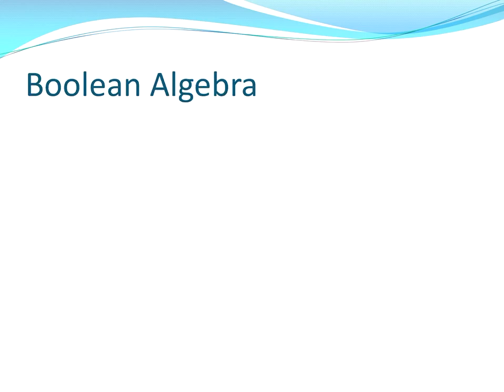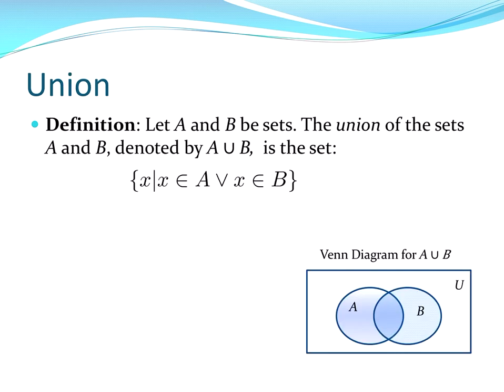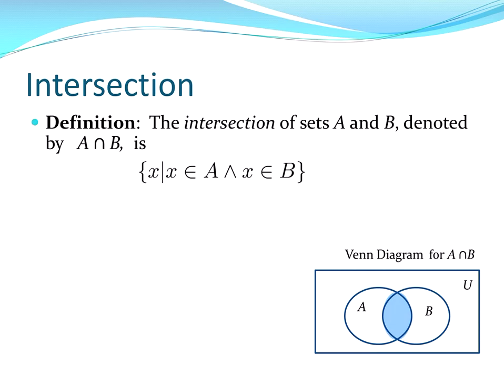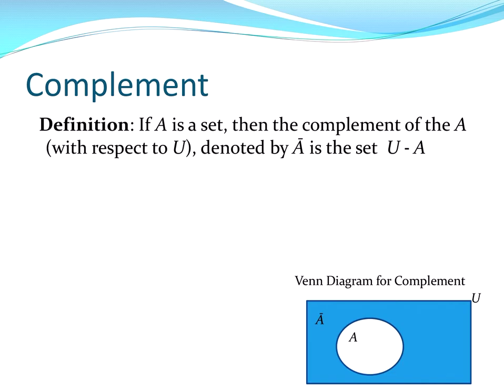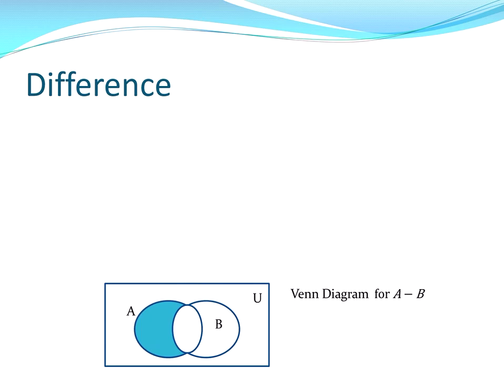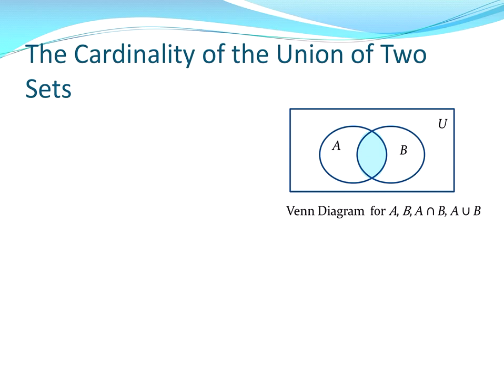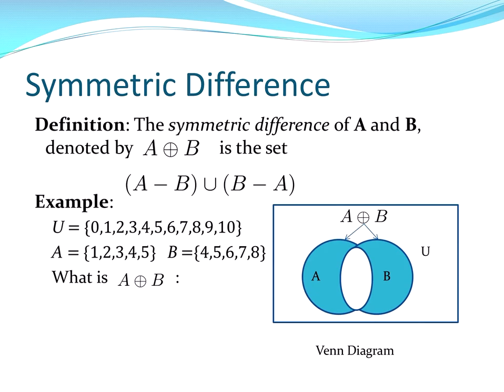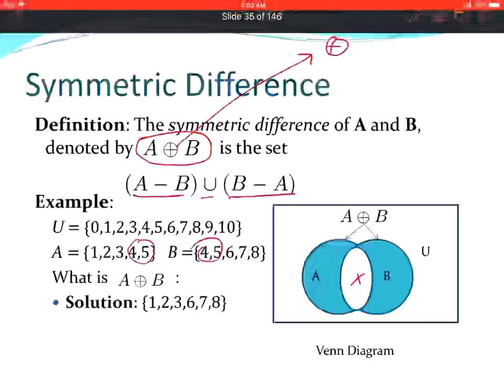Rosen 2.2 - 1